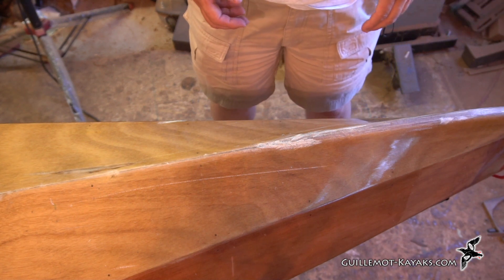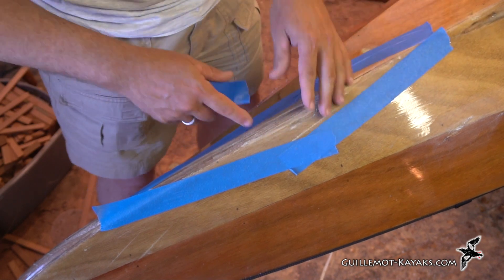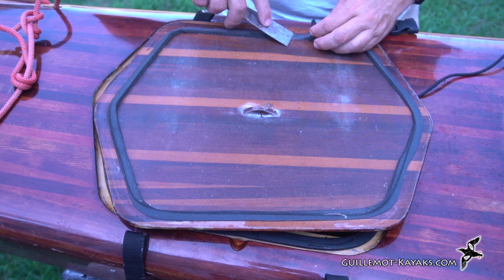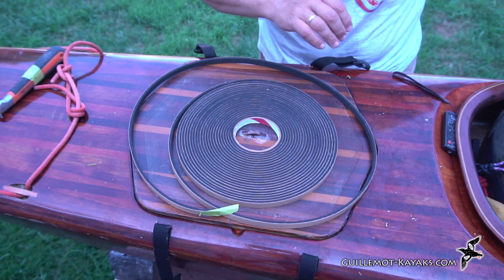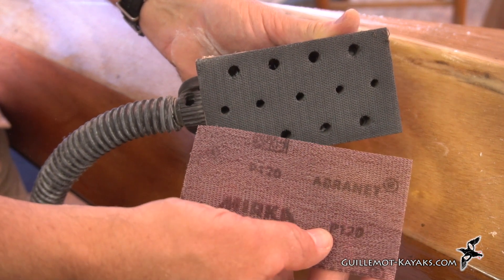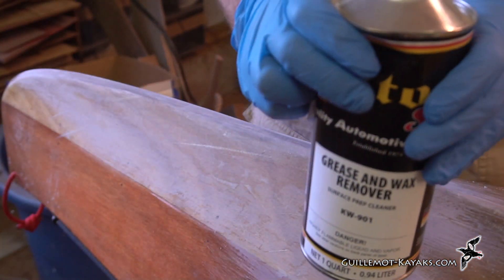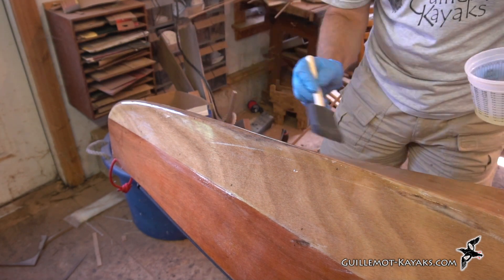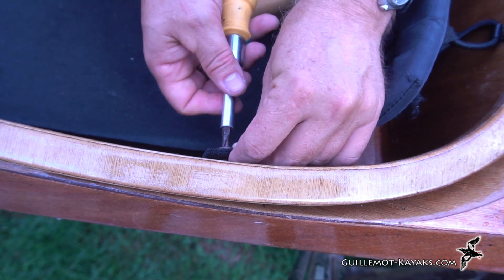Wooden Kayak Maintenance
I neglect my own boats while I build them for other people. Here I finally catch up on some maintenance. I fix a dinged up hull, replace a gasket and fix a back band.